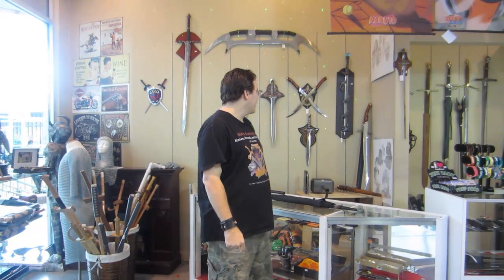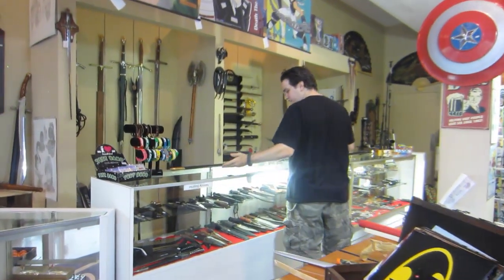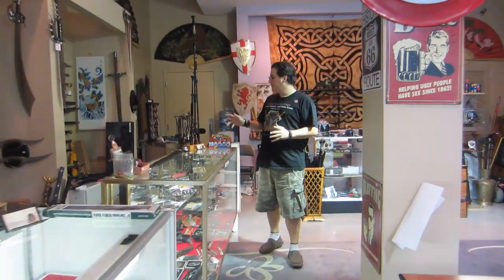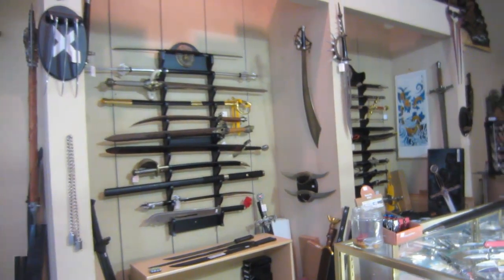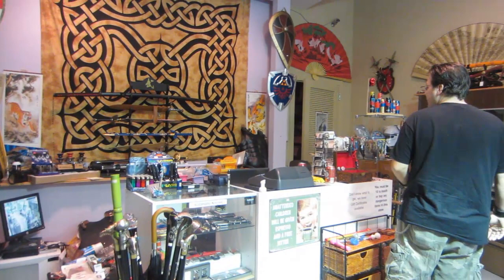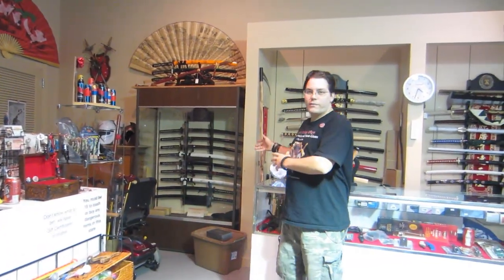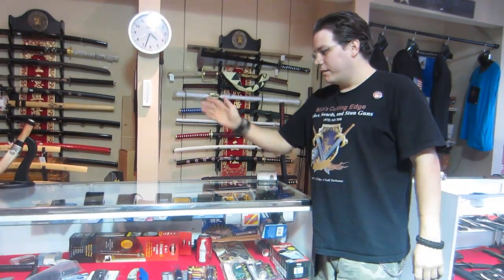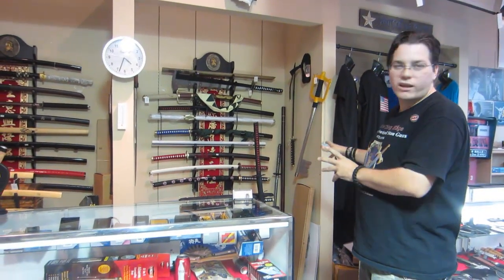Milo's Cutting Edge Airsoft Guns, Swords, & Knives For Sale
Milo's Cutting Edge Sells Airsoft Guns, Swords, Knives and self defense weapons. We also sell weapons used by famous movie characters like Lord Of The Rings, Star Wars & More.  At our store you will find a wide selection of anime, gifts, and sharp toys.